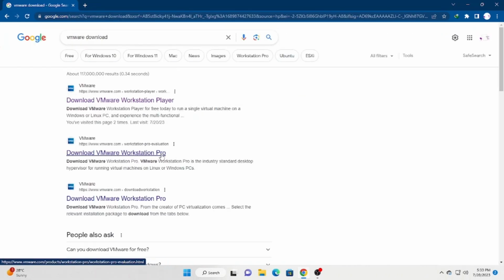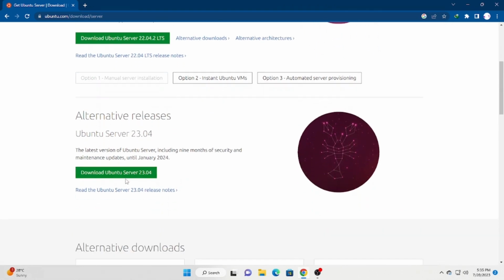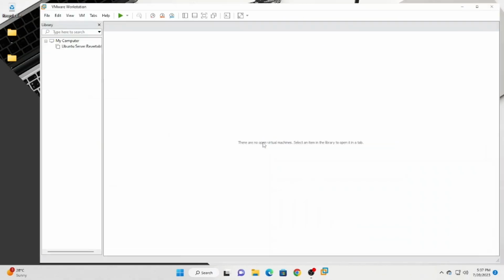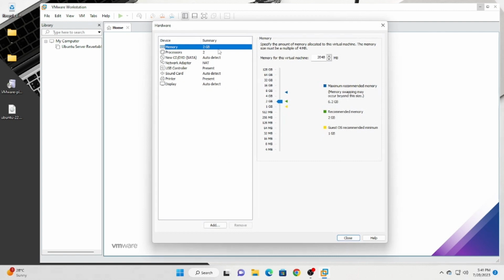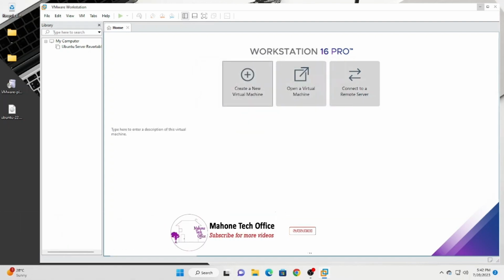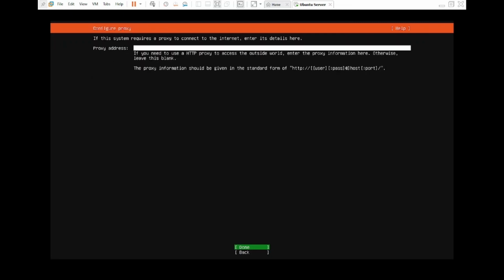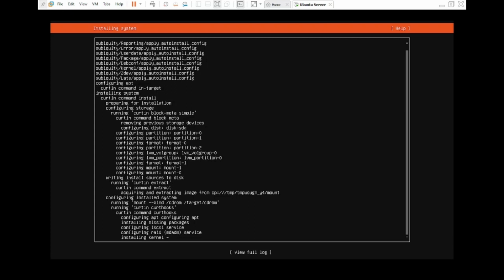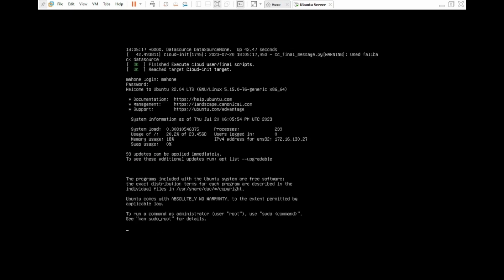Step-By-Step Guide: Installing Ubuntu Server on a Virtual Machine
Description:

Welcome to our comprehensive tutorial where we guide you through the process of installing Ubuntu Server on a VMware Workstation virtual machine. This step-by-step walk-through is designed for beginners and advanced users alike, ensuring everyone can get their virtual machine up and running without a hitch.

This video starts with a brief introduction to Ubuntu Server and VMware Workstation, explaining their key features and the benefits of running Ubuntu Server on a virtual machine. We then proceed to cover all the necessary steps to accomplish the installation.

We will guide you through:

Downloading and installing the latest version of VMware Workstation
Downloading the Ubuntu Server ISO file
Setting up a new virtual machine
Configuring the virtual machine to boot from the ISO
Going through the Ubuntu Server installation process within the virtual machine
You'll also learn how to tweak your Virtual Machine settings for optimal performance

Throughout this tutorial, we break down each step in detail, making it easy for you to follow along. You can pause, rewind, and replay any part of the video until you're comfortable with the process.

This video is part of our broader series on mastering virtualization and server management.

Thank you for choosing our tutorial, and we hope you enjoy your journey into virtualization with Ubuntu Server and VMware Workstation.

Timestamps:
0:00 - Introduction
1:24 - VMware Workstation Installation
4:45 - Creating a New Virtual Machine
5:50 - Configuring VM to Boot from ISO
7:26 - Ubuntu Server Installation Process
11:15 - Conclusion